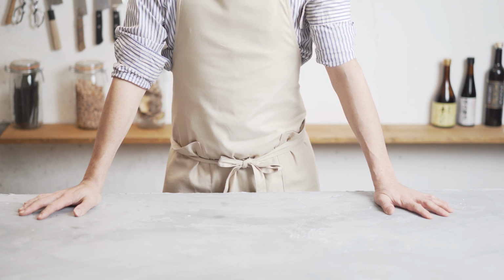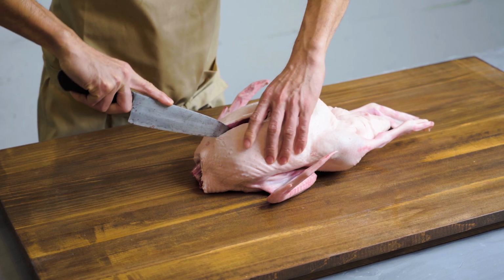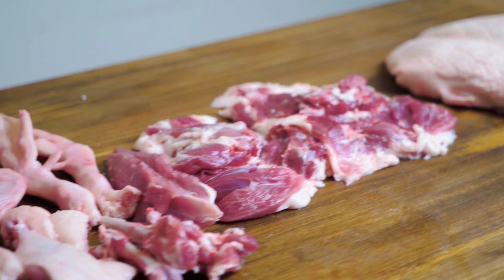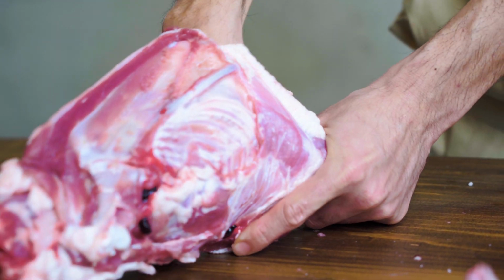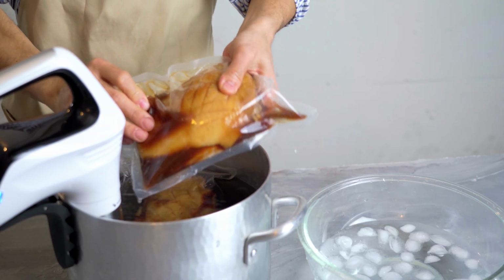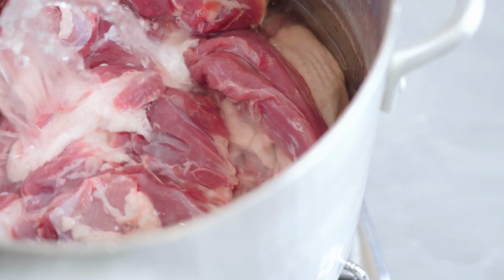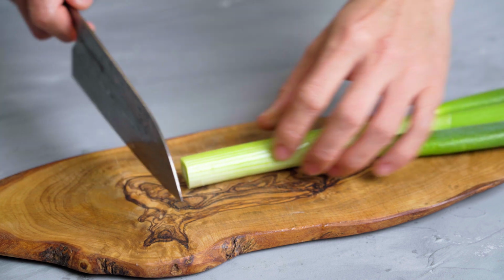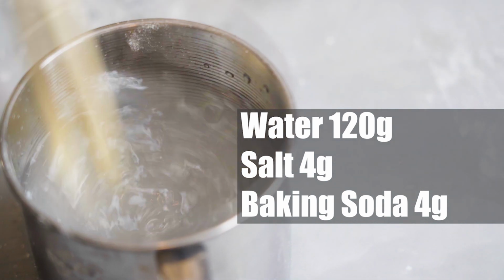How to make Duck Shoyu Ramen(recipe)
Duck shoyu ramen is my specialty recipe.
We can make a great ramen from rich broth from ducks

【Ingredients】
Hole duck
Breast meat→Chashu
Other parts→Broth

【Broth】
Duck meats,bones 2kg
Water 2kg
Ginger,Garlic

【Chashu】
Duck breast
Soy sauce 120ml
sugar5g
simmer for 60℃ 90 mins

【Noodles】
Bread flour 250g
Rye flour 50g
Water 120g
Salt 4g
Baking soda 4g

【Aromatic oil】
Duck fat 50g
Green onion 30g
Garlic 5g